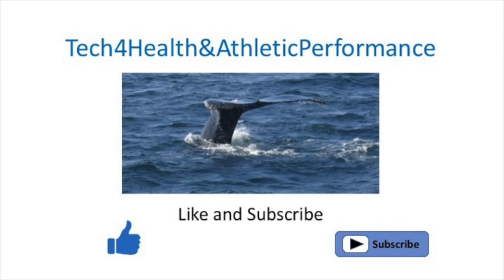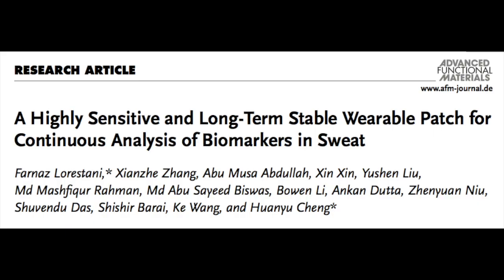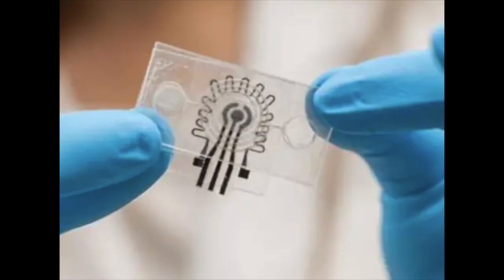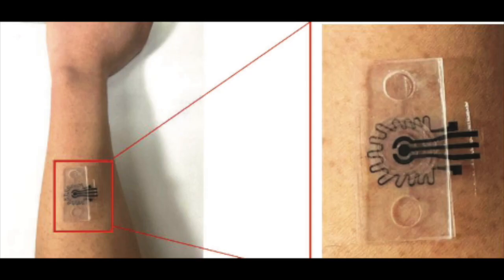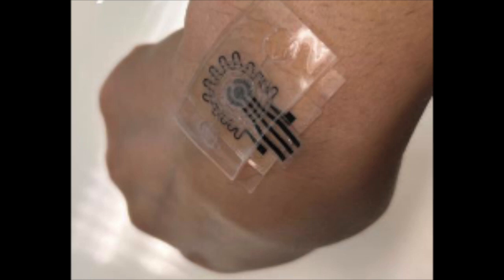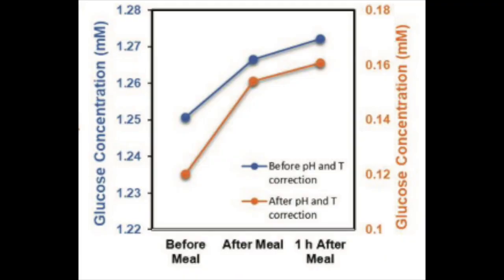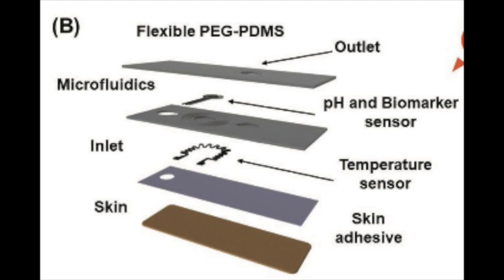Non-invasive blood glucose skin patch! How brilliant is that?!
Quick video about a new patch that can measure glucose in sweat on the surface of skin continuously and completely non-invasively. Interesting and exciting innovation!